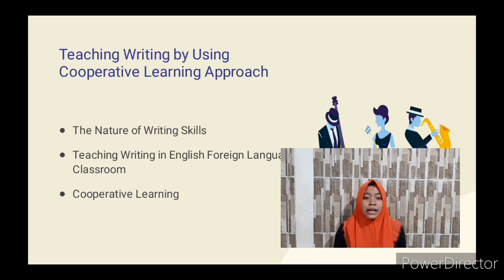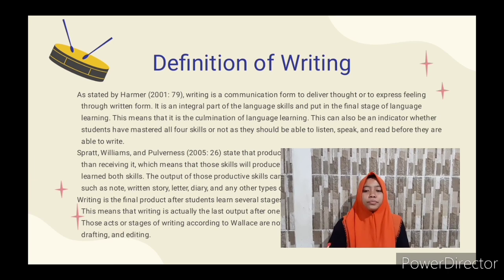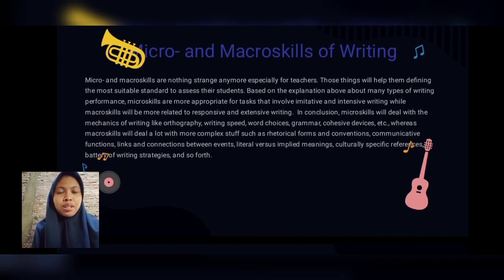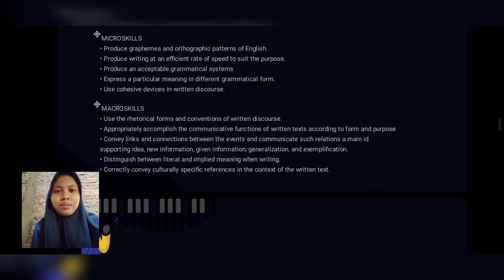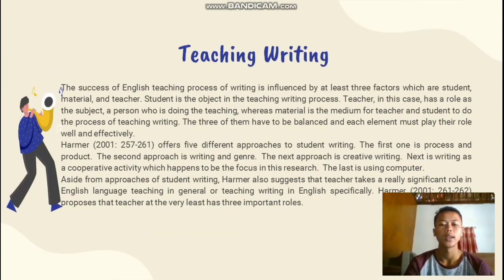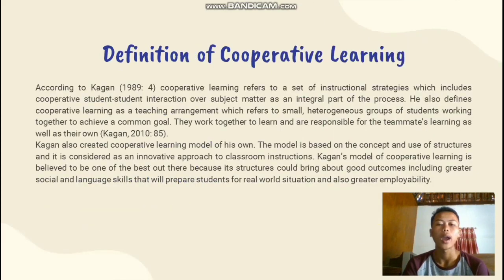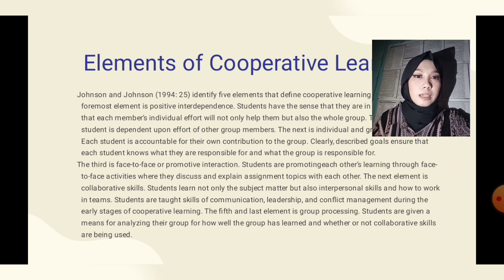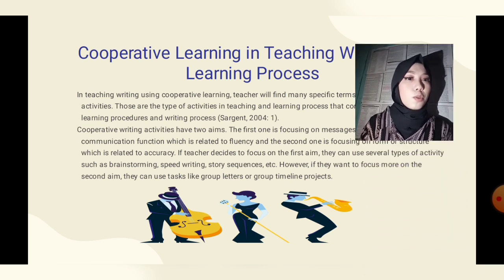Group 10 METHODOLOGY